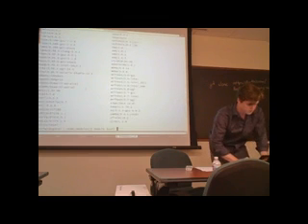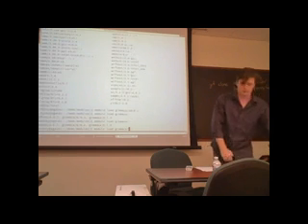Using a Queuing System and Supercomputers -- Ian Kenney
This is the first Beckstein Lab 2018 summer mini-workshop series talk. The talk is given by Ian Kenney, a graduate student in the Beckstein Lab. Link to GitHub repository